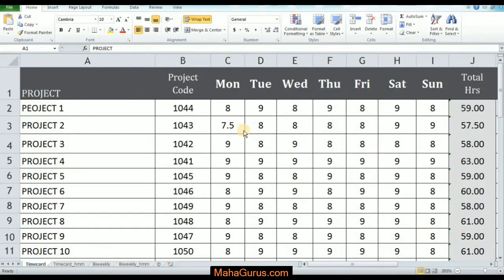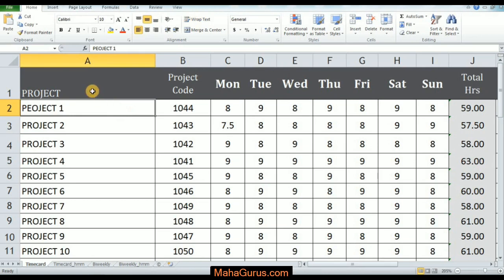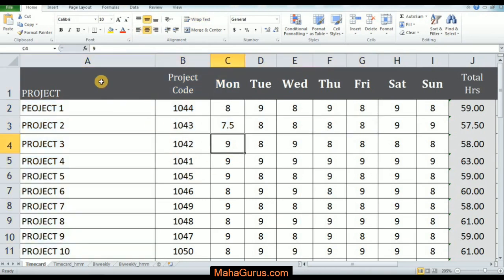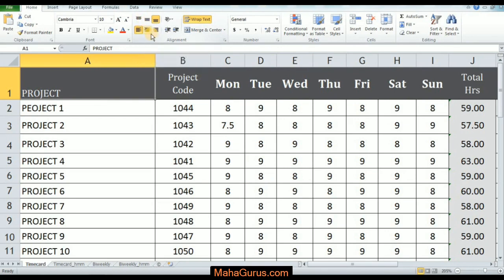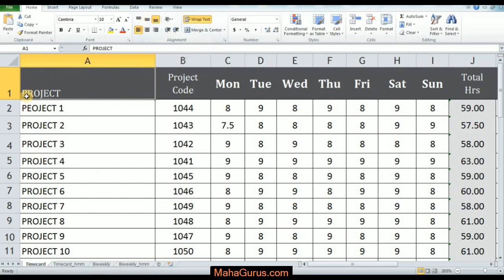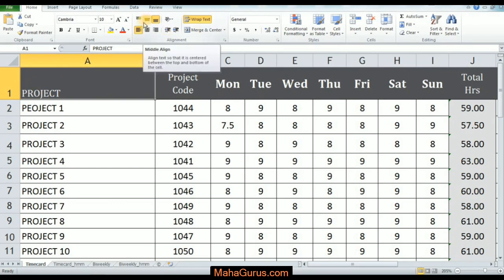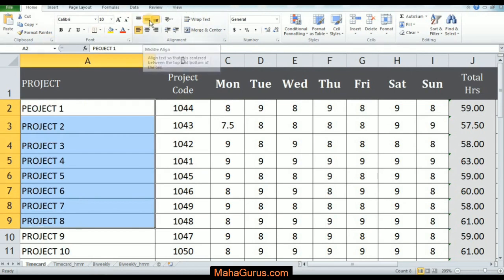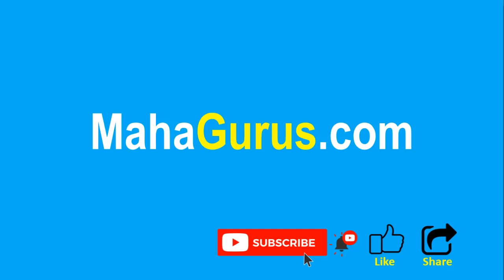How to Align Middle in Excel- Align Middle in Excel Tutorial